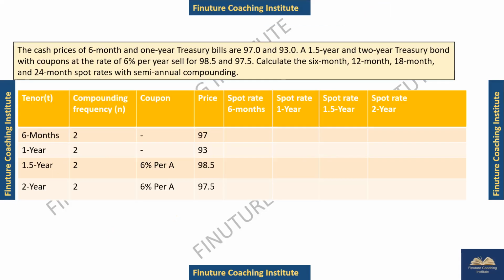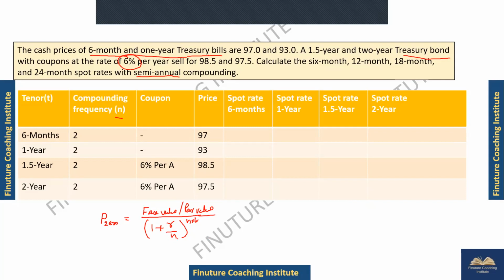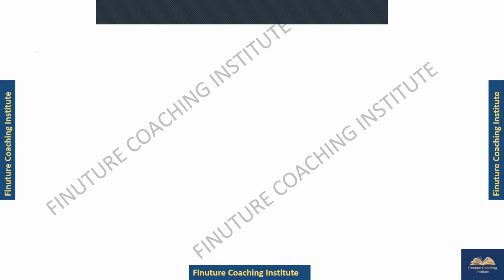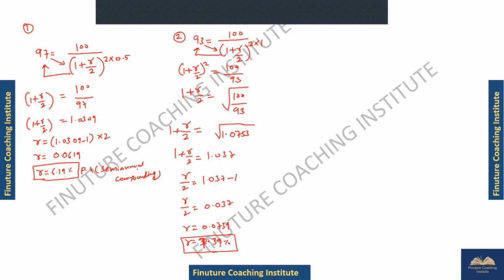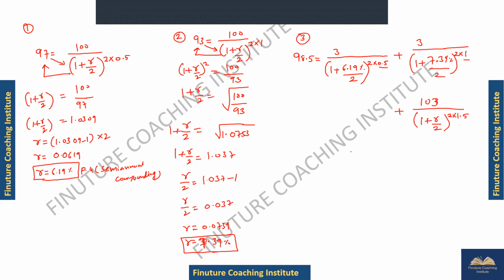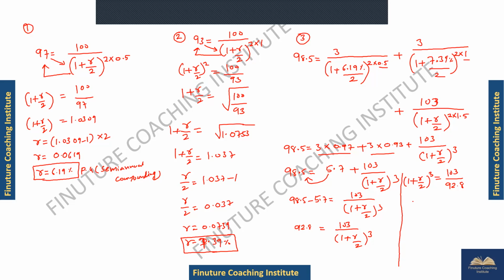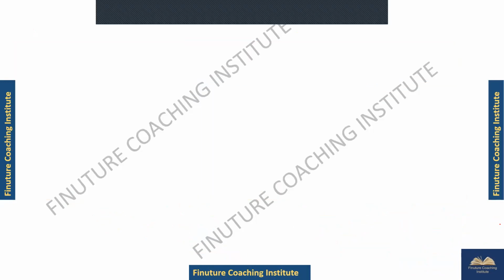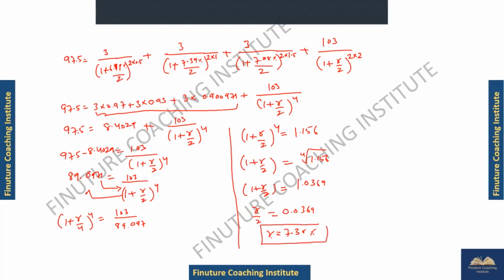Bond Pricing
Hi Student- Greetings from Finuture Coaching Institute. see the nice practice question from Paper 4 Valuation and Risk models.

This build up basics on bond pricing, compounding frequencies and discounting factors.

Please share with your peers.